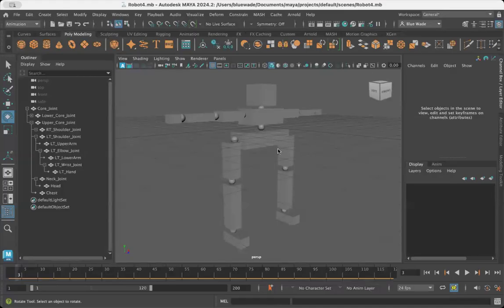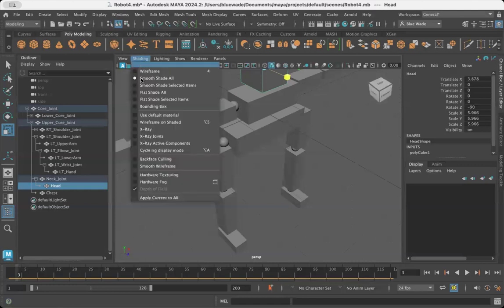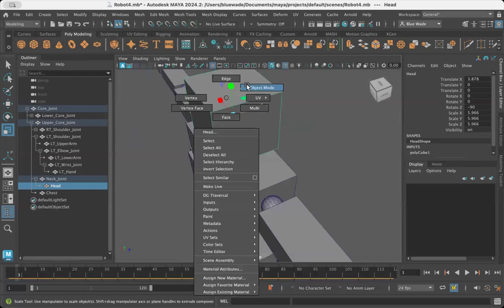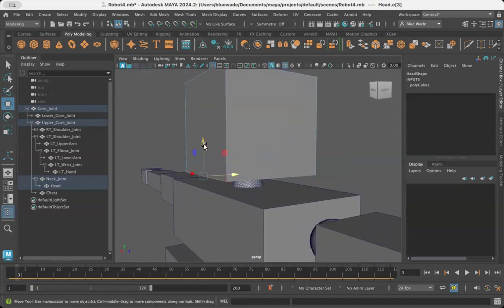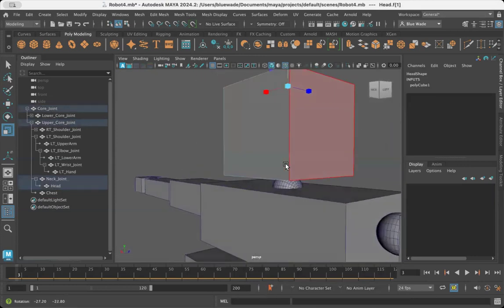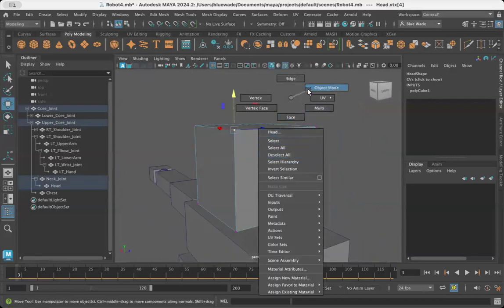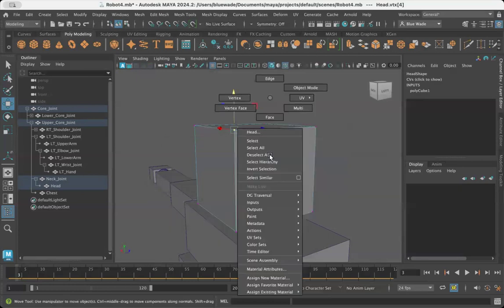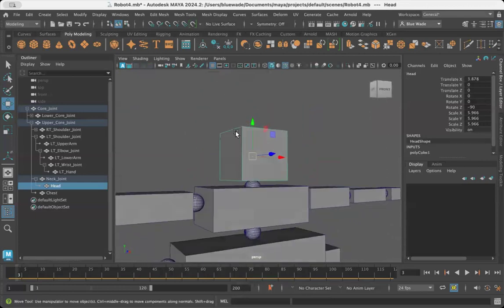Robot Modeling In Component Mode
Learn how to model  simple polygon primitives using component using object mode, face, edge, and vertex.